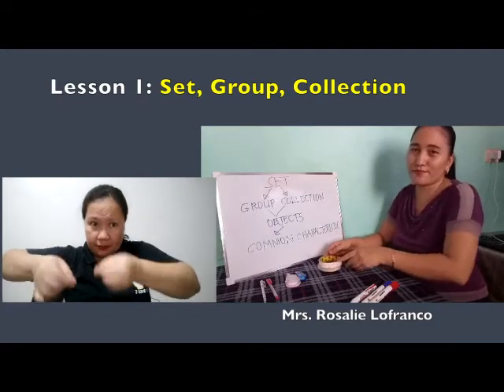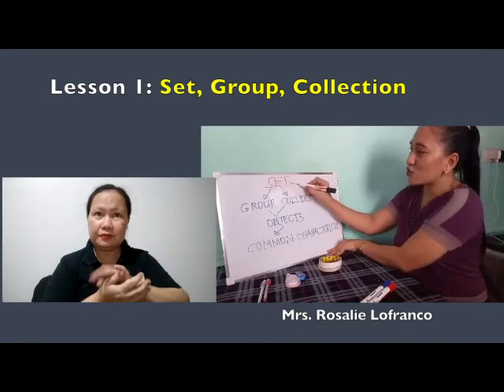Math G7 Lesson: Set, Group, Collection